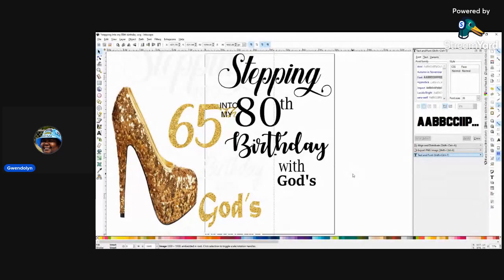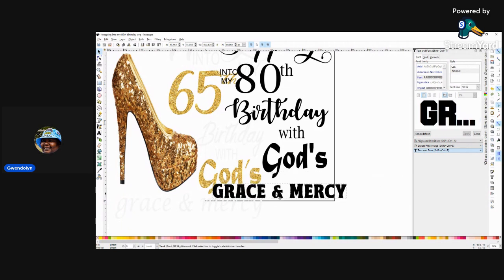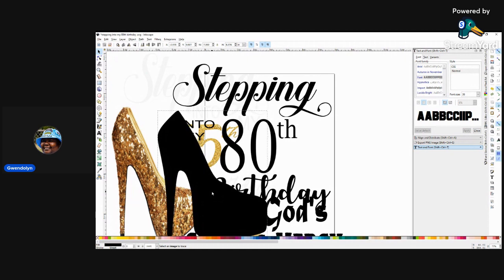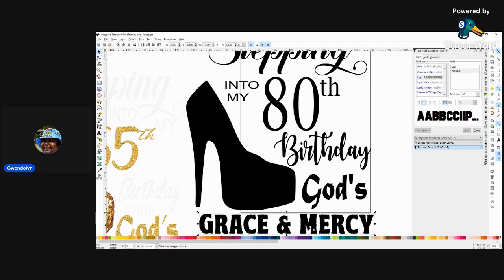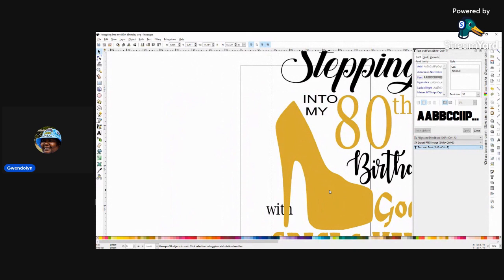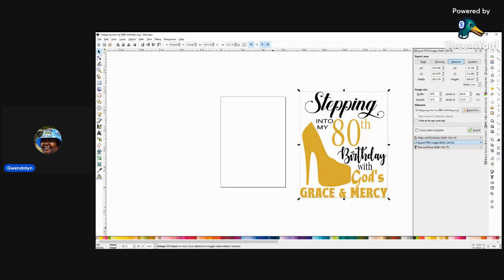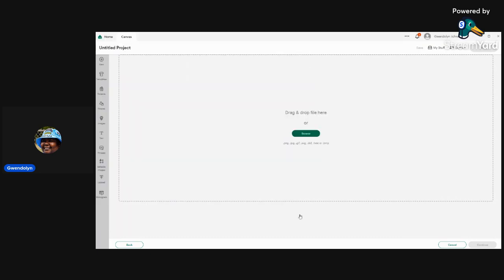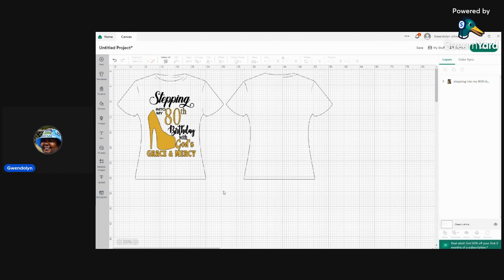Creating a SVG in Inkscape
Creating a SVG in inkscape for a vinyl cut in Cricut. Inkscape is a free application that can be used for graphics and also digitizing embroidery files.